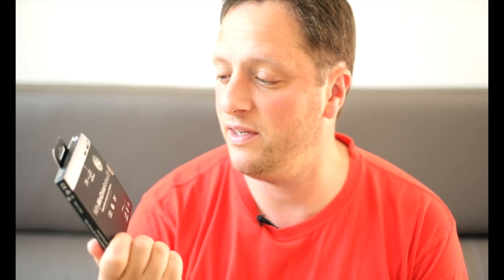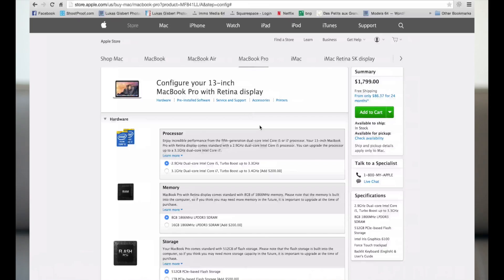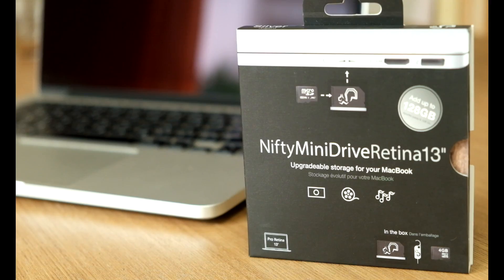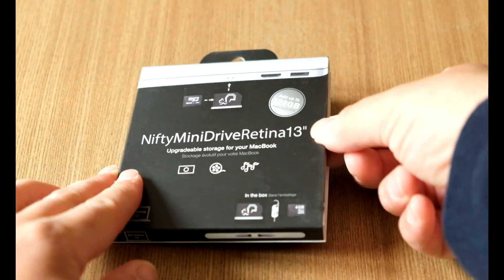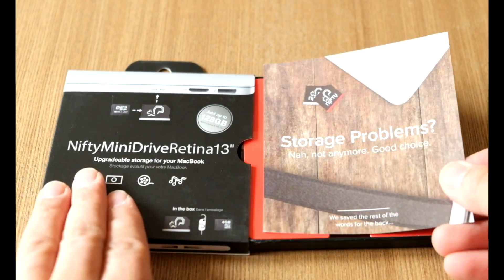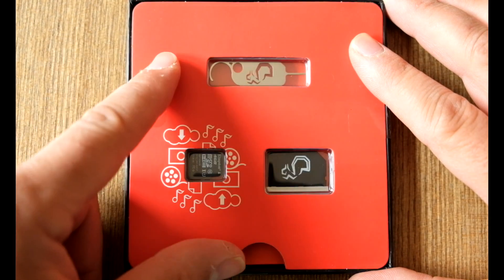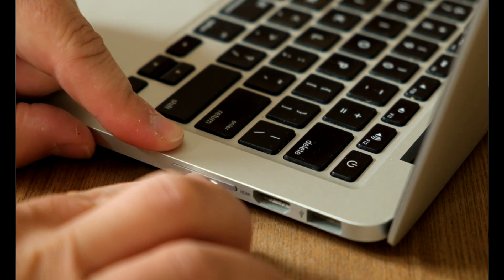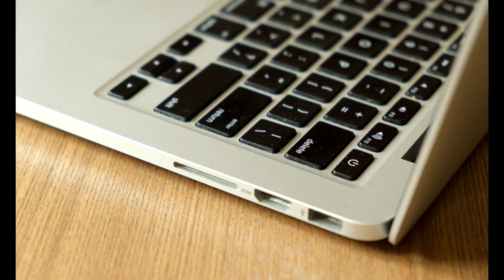Nifty Drive Review